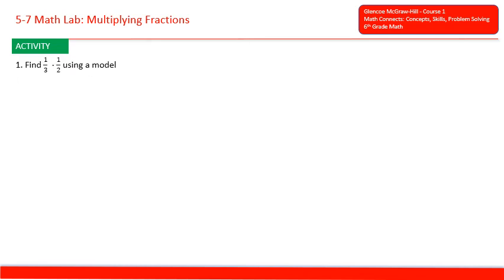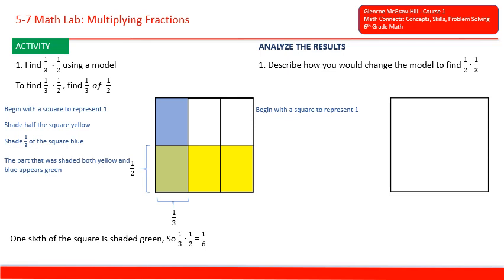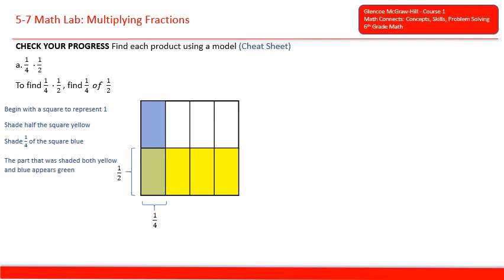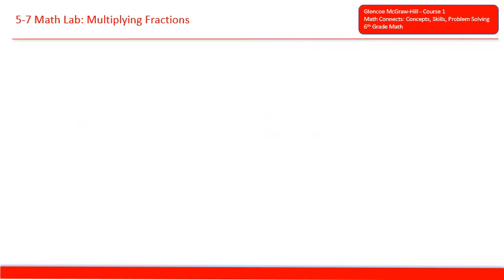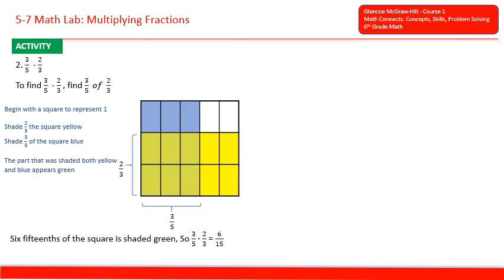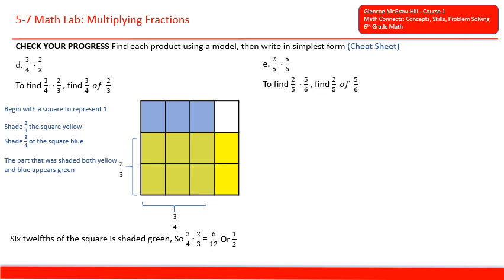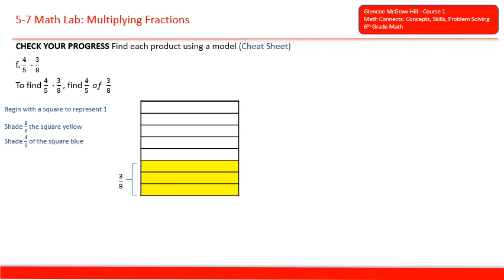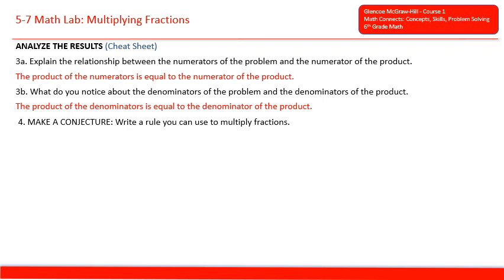05-07a 6th math Math Lab Multiplying Fractions